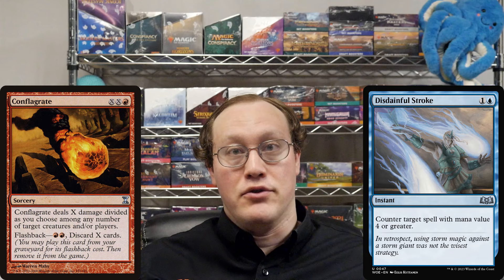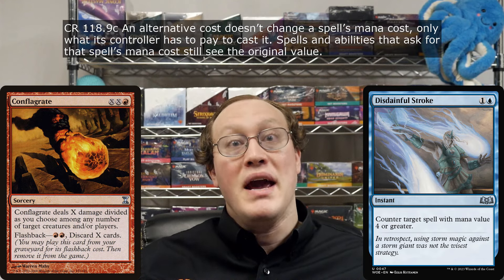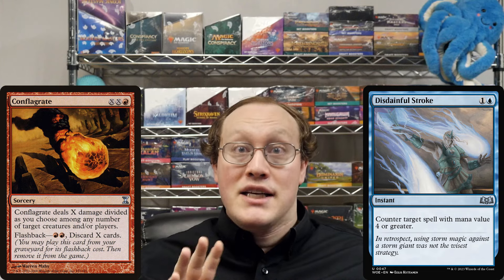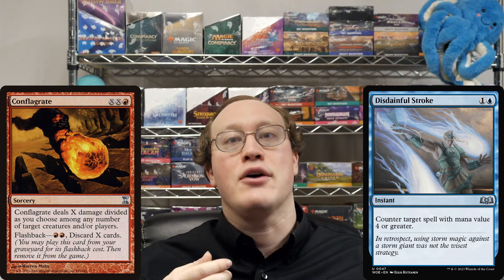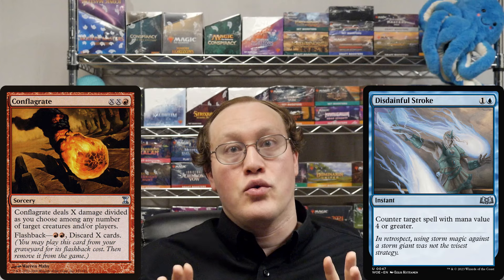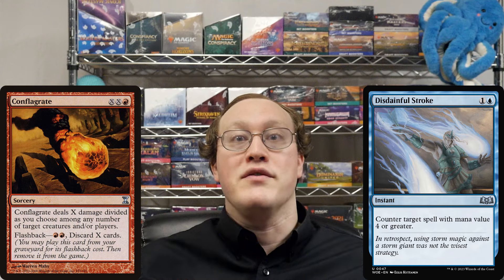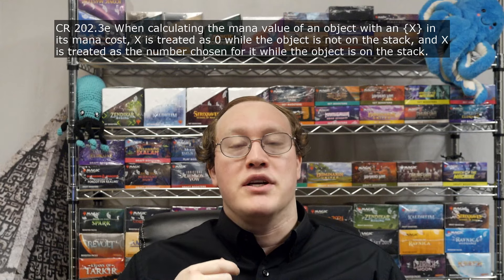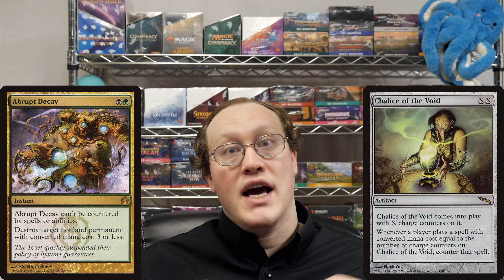DDR#796 - Conflagrate vs. Disdainful Stroke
(2*) Can you counter a flashed back Conflagrate (discarding 2 cards) with Disdainful Stroke?
A: Yes. Its mana value (converted mana cost) is 5
Bonus: How do you calculate the cmc of an X spell or permanent in general?